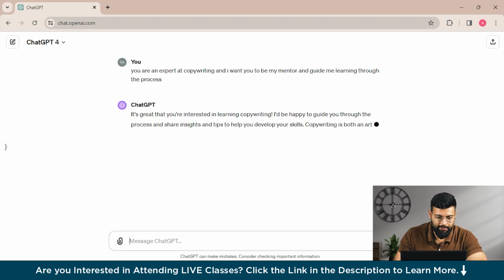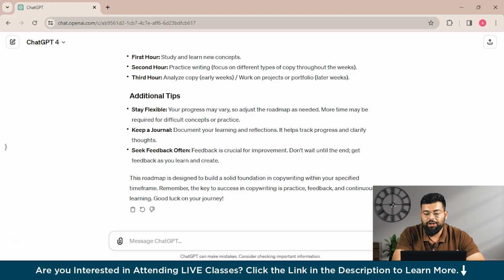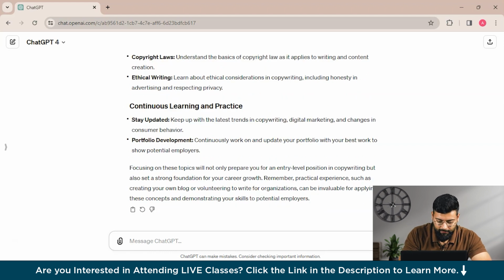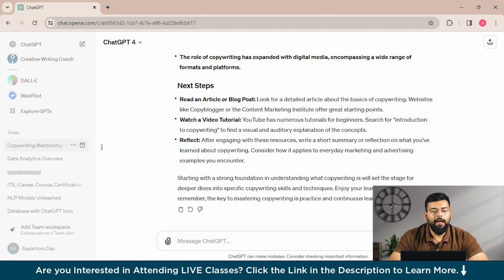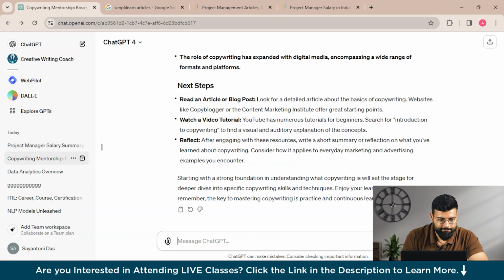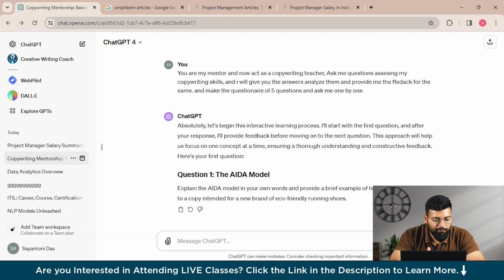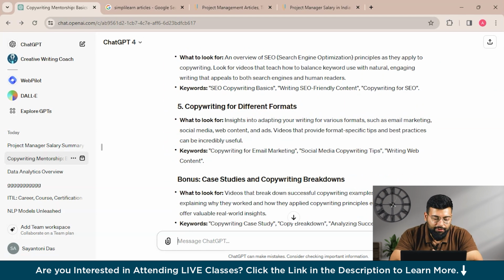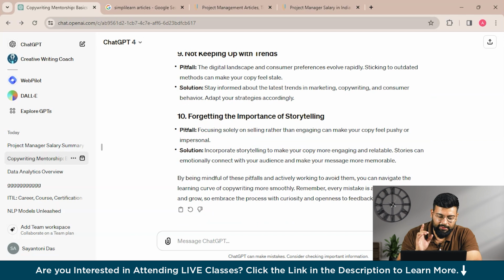How To Use ChatGPT To Learn Any Skill You Want Quickly | ChatGPT Tutorial | Simplilearn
🔥Professional Certificate Program in Generative AI and Machine Learning - IITG (India Only)
🔥Professional Certificate in AI and Machine Learning, delivered by Simplilearn in collaboration with Purdue University

Unlock the secrets to rapid skill acquisition with our latest YouTube guide How To USE CHATGPT To LEARN Any SKILL You Want Quickly. Learn the smart strategies and ChatGPT prompts that can turbocharge your learning journey. Whether you're aiming to master a new language, pick up coding, or delve into the arts, this video is your roadmap to success. We'll walk you through creating a personalized learning plan with ChatGPT, leveraging its AI power to simplify complex concepts, and effectively practice for real-world proficiency.  No more guesswork - just focused, accelerated learning with the power of prompts. Our step-by-step tutorial ensures that your learning process is efficient, enjoyable, and effective

00:00 How To Use ChatGPT To Learn Any Skill
03:36 Mentorship Through ChatGPT
Utilizing ChatGPT for Accountability
Information Condensation
Knowledge Assessment
Resource Identification for Learning:
Anticipating Learning Challenges

✅ Key Features

- 3 Capstones and 25+ Projects with industry data sets from Twitter, Uber, Mercedes Benz, and many more

✅ Skills Covered

- ChatGPT
- Generative AI
- Explainable AI
- Generative Modeling
- Statistics
- Python
- Supervised Learning
- Unsupervised Learning
- NLP
- Neural Networks
- Computer Vision